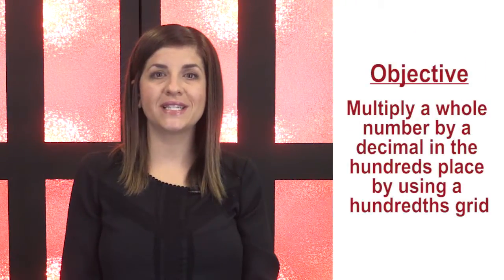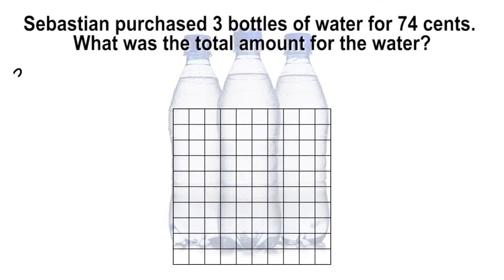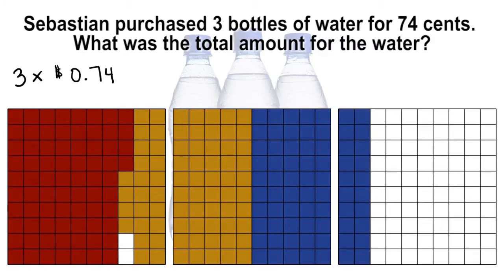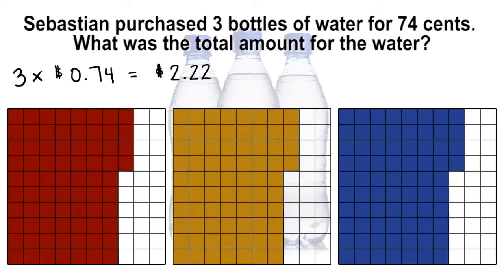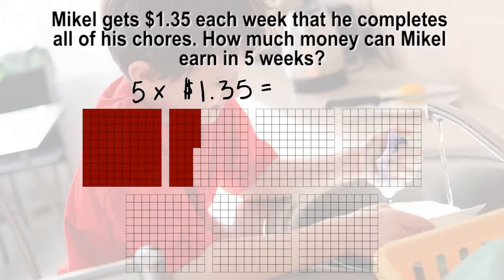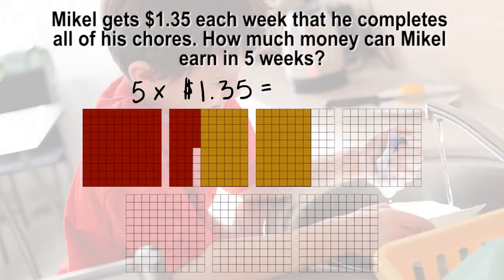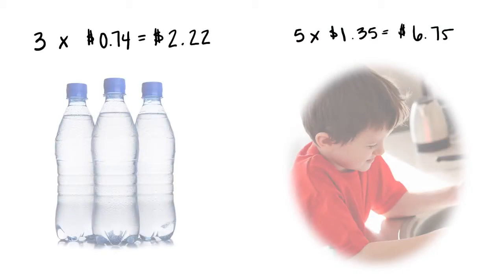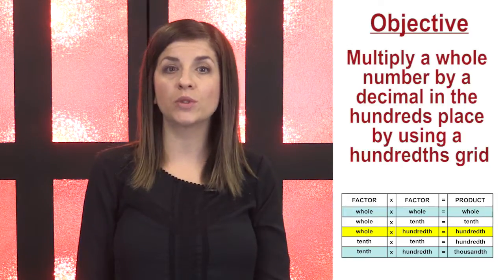3.05 - Whole Number x Hundredths Using Hundredths Grids